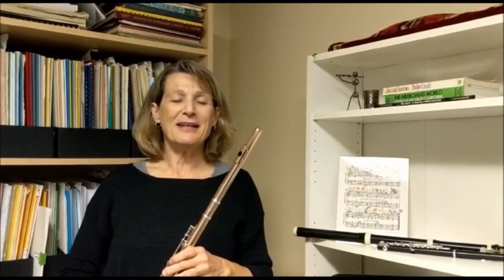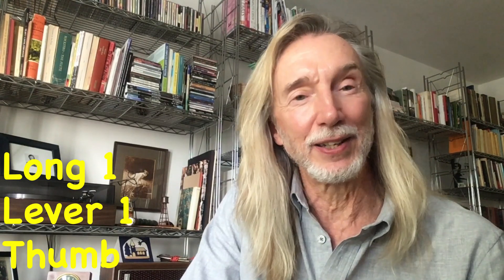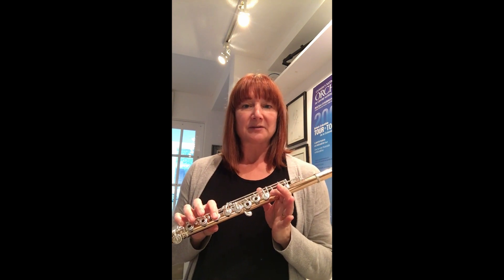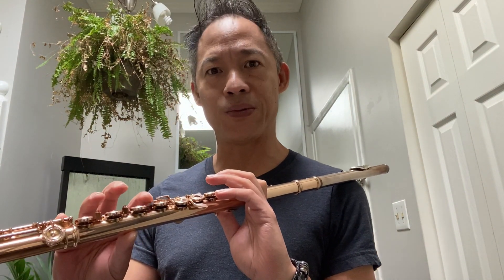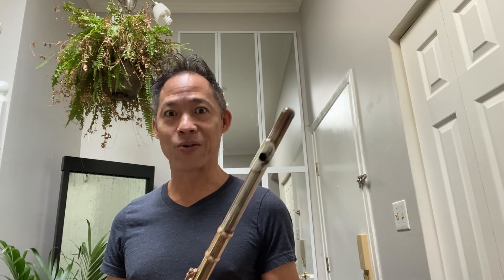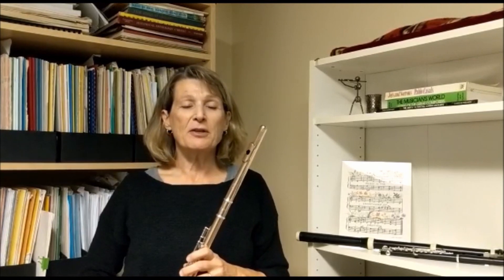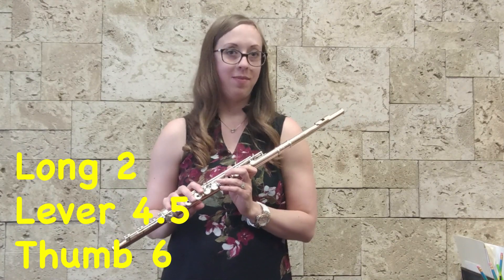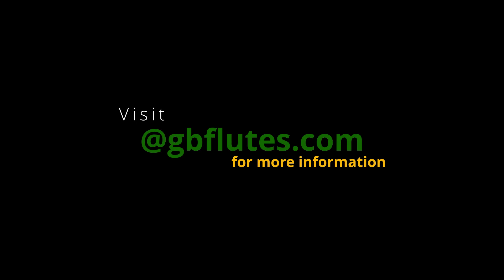What is your favourite fingering for B Flat on the flute?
After discovering that each Green Banana Flute Studios founder has a different default fingering for B Flat, we decided to hit the "streets" (digitally in the time of COVID-19) to see what other professionals use.  The results were quite surprising!  What favourite do you use?